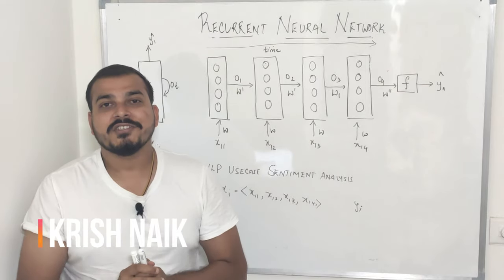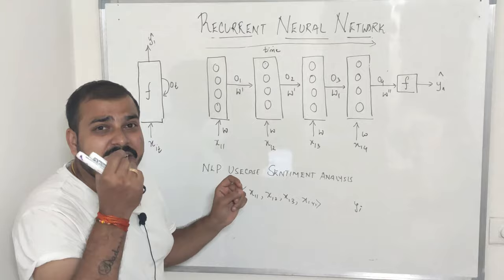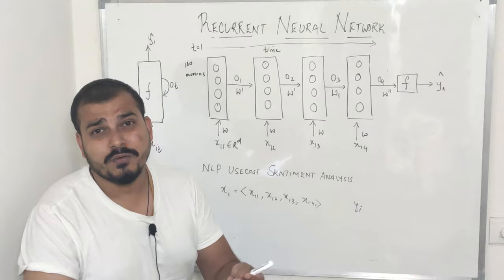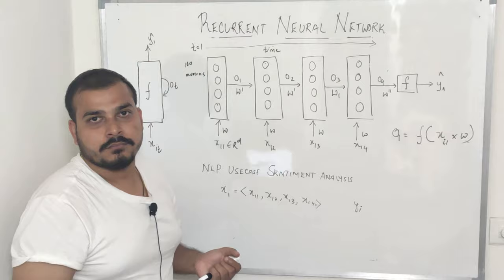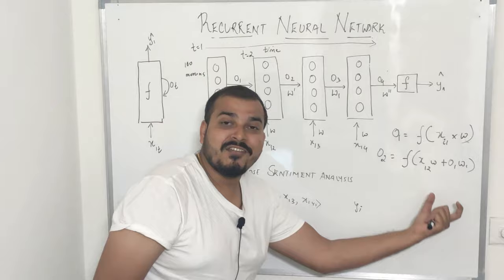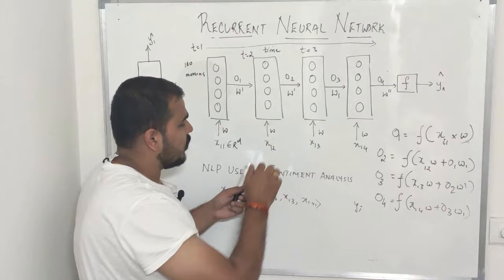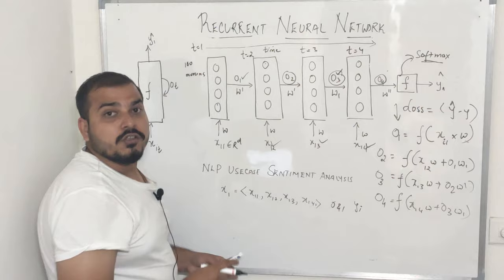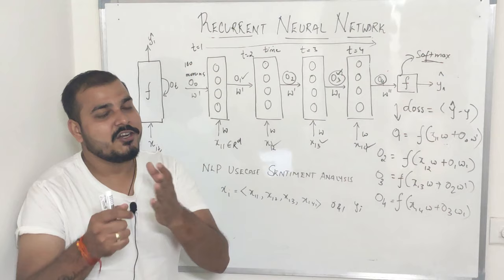Tutorial 30- Recurrent Neural Network Forward Propogation With Time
Take the best online course on Data Science